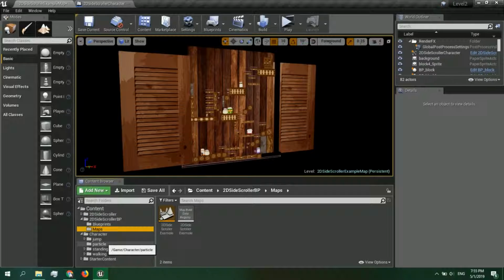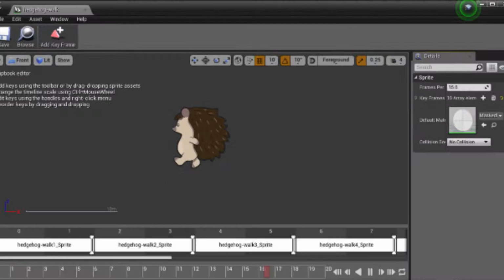Sandra XinTong Liu CGT445 Personal Update